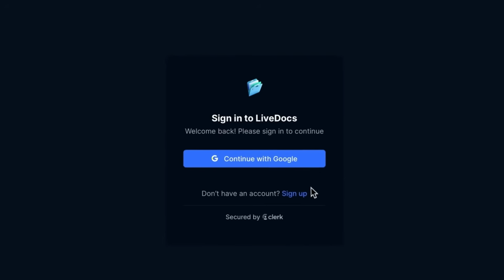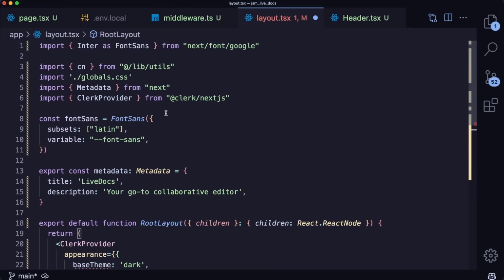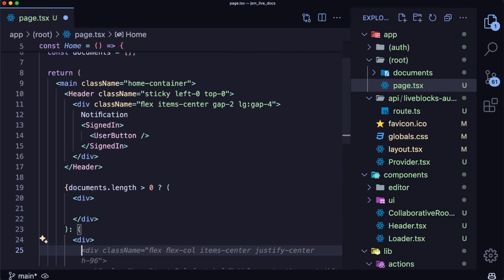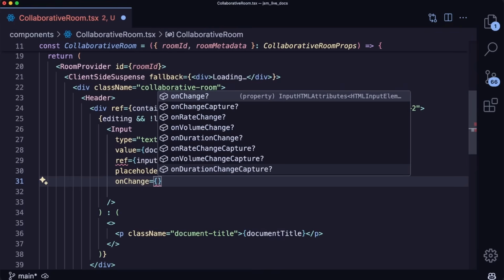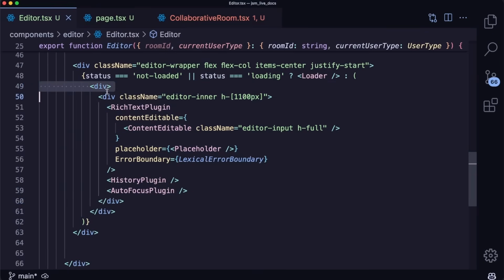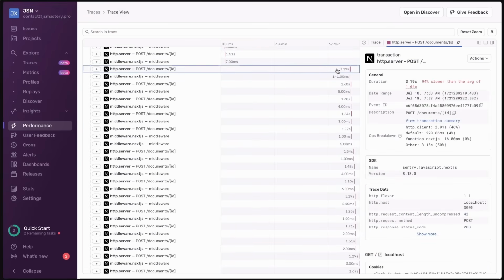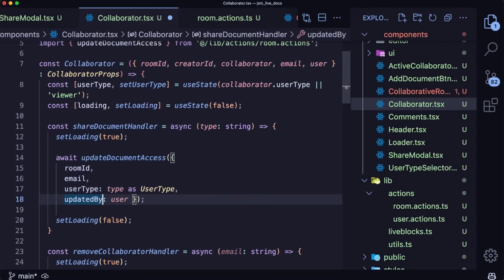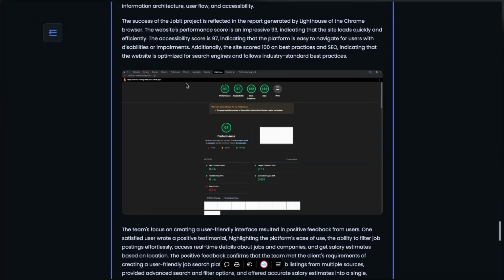Build and Deploy a Realtime Next.js App with Permissions and Notifications | TypeScript, Tailwind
Learn how to build any collaborative application by building LiveDocs, an improved Google Docs that manages millions of collaborators in real-time.

Time Stamps 👇
00:00:00 — Intro
00:05:25 — Setup
00:15:40 — Document Editor Page
00:27:58 — Authentication - Clerk
00:36:51 — Real-Time Features - Liveblocks
00:45:45 — Authenticate User with Real-time Features
00:56:30 — HomePage
01:05:19 — Collaborative Editor Room
01:23:10 — Edit Document Title Feature
01:36:46 — List All Documents on HomePage
01:46:32 — Live Features with Floating Comments
01:59:45 — Sticky Comments
02:05:30 — User Mention Feature
02:11:00 — Making the App Secure - Sentry
02:23:35 — Share Modal
02:44:55 — User Permissions (View, Edit)
02:55:24 — Delete Modal & Feature
02:58:48 — Notifications Feature
03:14:36 — Deployment